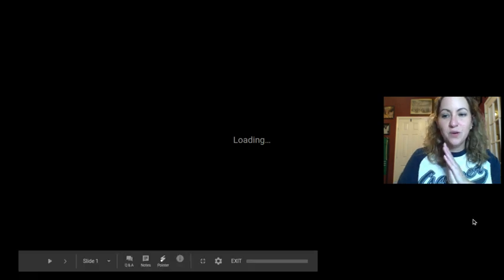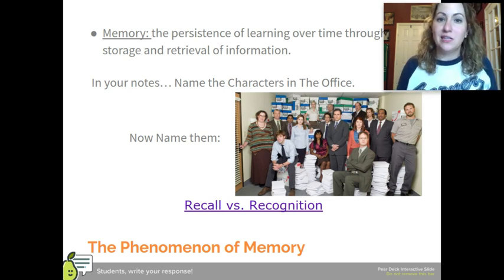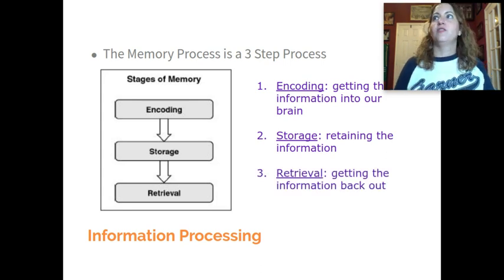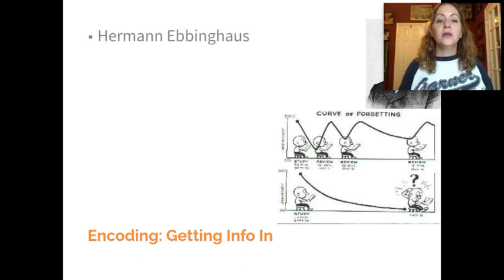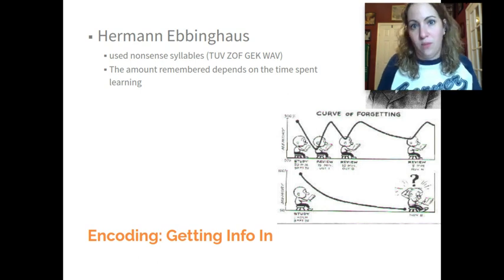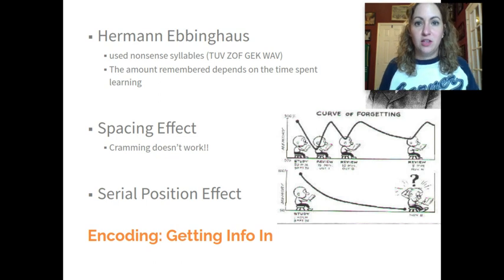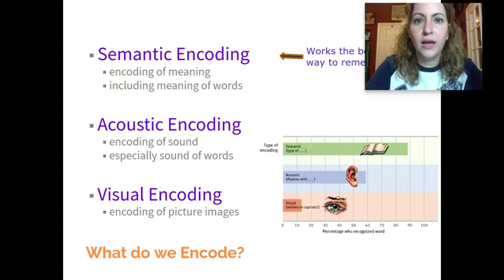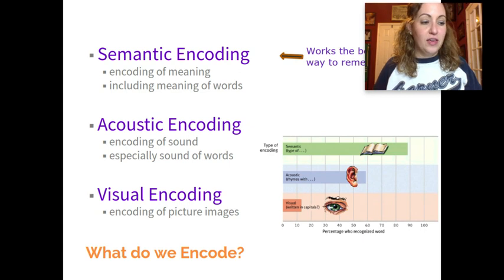Cognition: Memory (encoding)